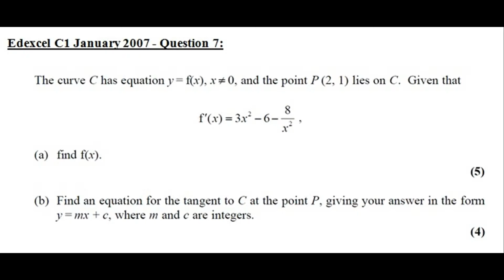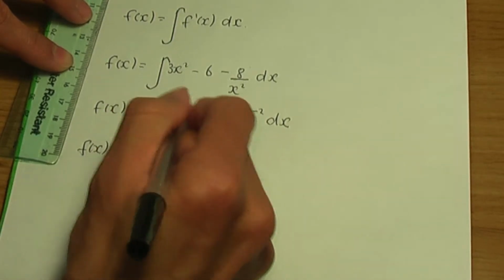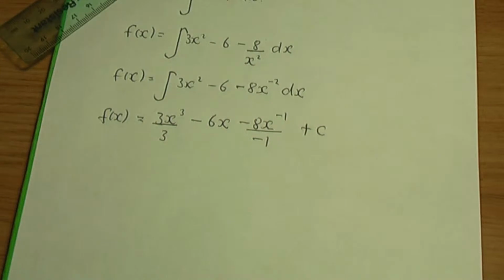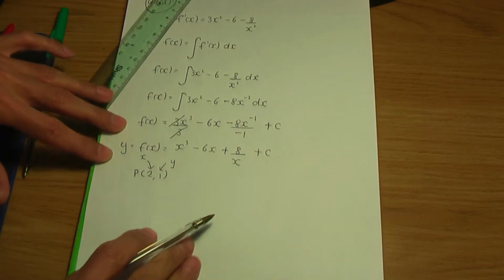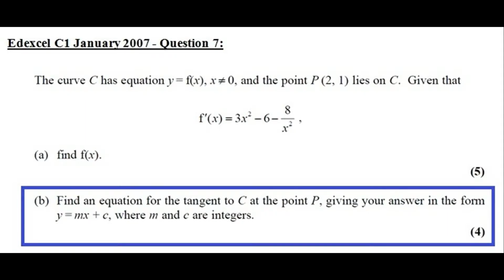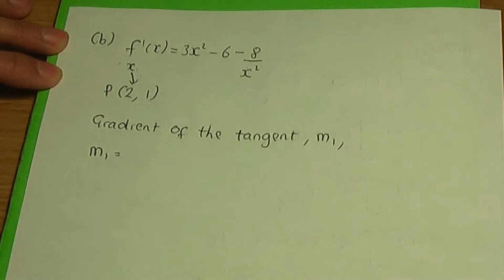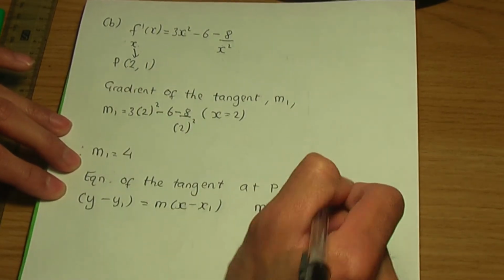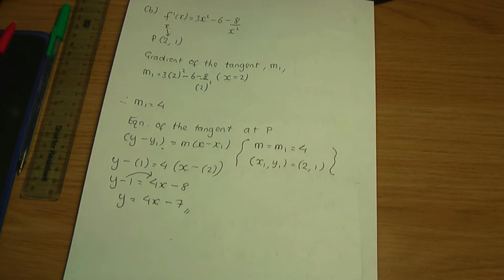Edexcel AS/A-Level Maths Question C1 Jan 2007 Q7 (on Calculus, Equation of a tangent)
* Question 7 on Differentiation, Integration and Calculating the Equation of the Tangent to a curve at a point.

AS/A-Level Integration PART 3 - Boundary conditions

AS/A-Level Integration PART 4 - Boundary conditions continued

AS/A-Level Differentiation PART 1 - Basic rule and Examples

AS/A-Level Differentiation PART 2 - Sums and Differences

AS/A-Level Differentiation PART 3 - Sums and Differences Continued

AS/A-Level Differentiation PART 5 - Equations of the tangent and normal

AS/A-Level Differentiation PART 6 - Equations of the tangent and normal

AS/A-Level Coordinate geometry PART 3 - Equation of a straight line